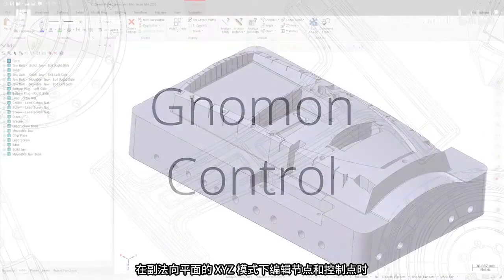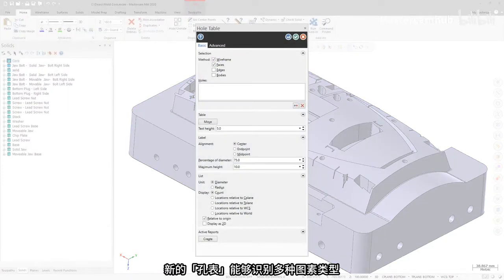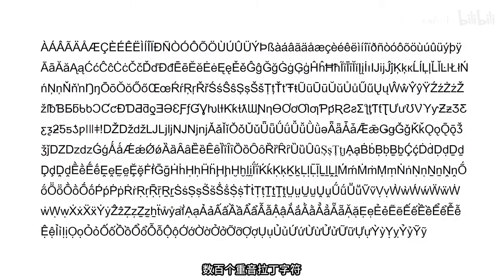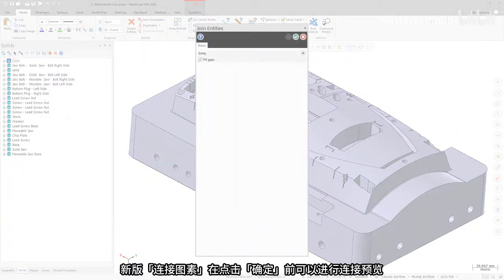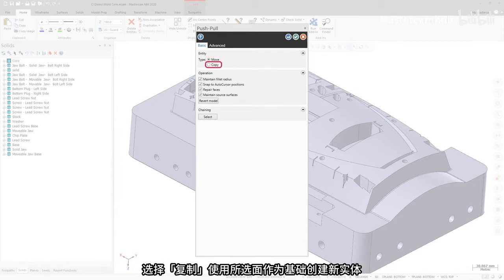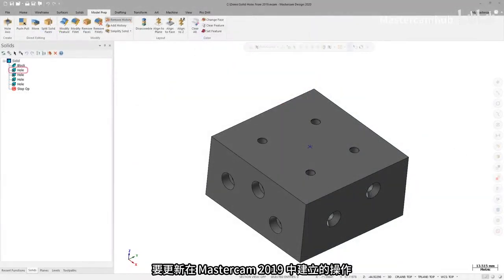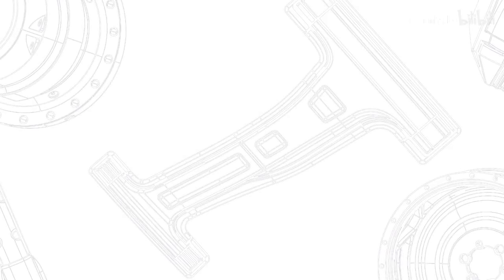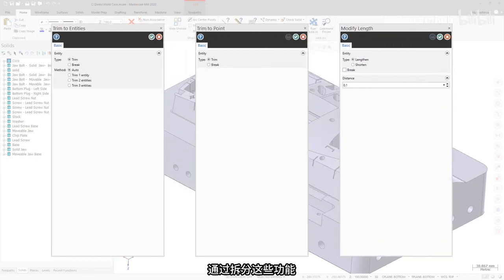Mastercam 2020 新增功能官方介绍 设计 中文字幕 Mastercam 2020 新增功能 设计